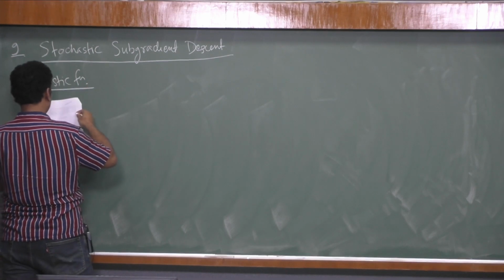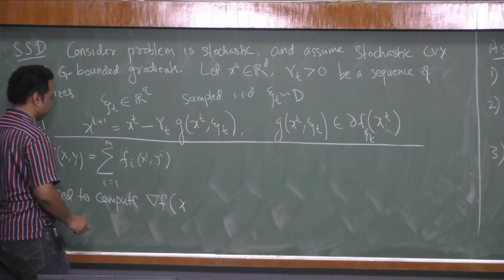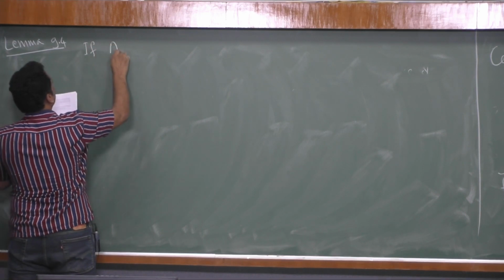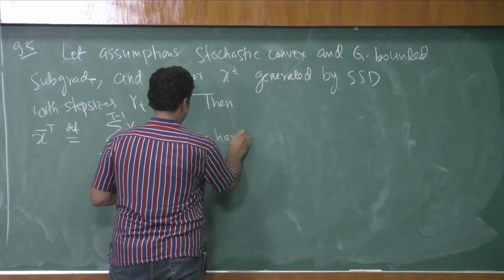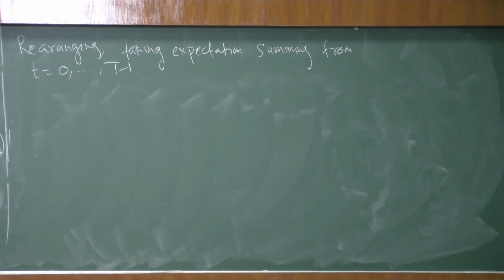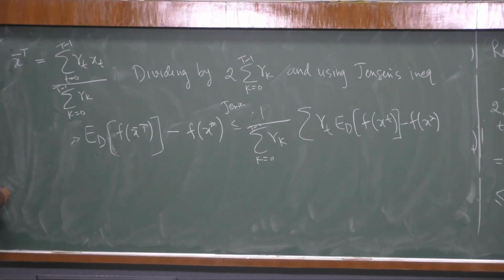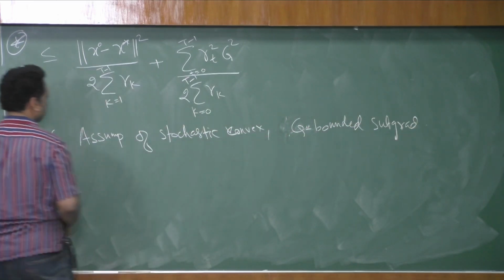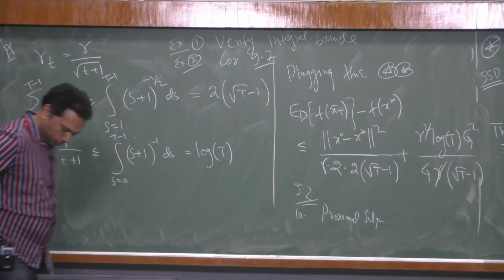Lecture 17: Optimization for Machine Learning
Convergence of Stochastic Sub gradient Descent.